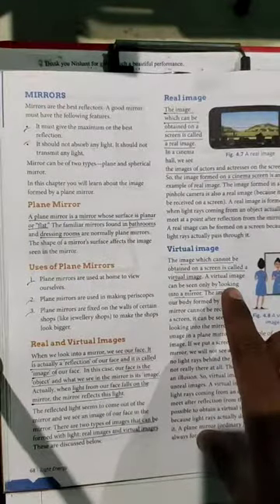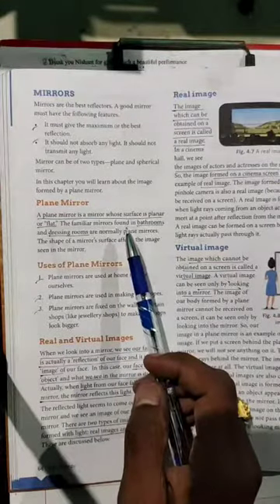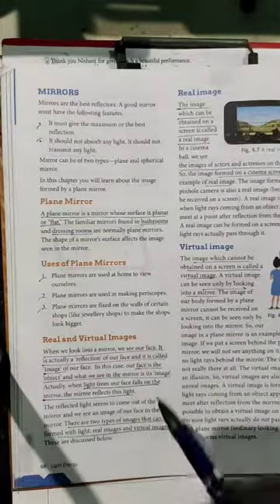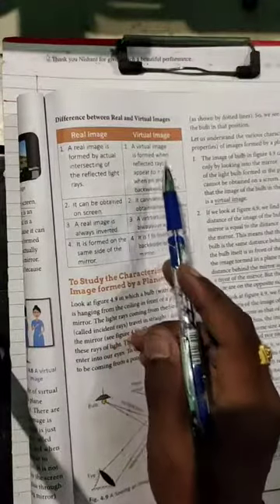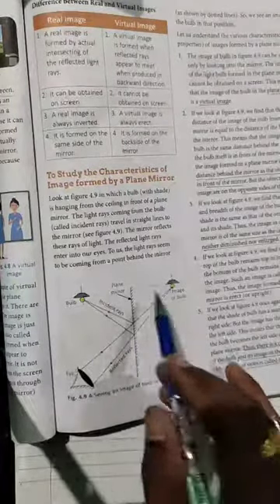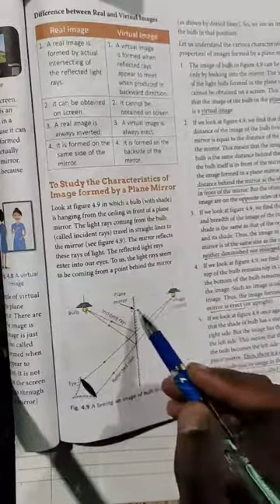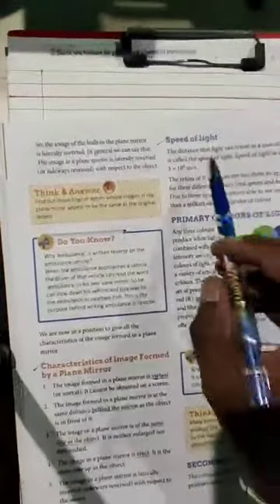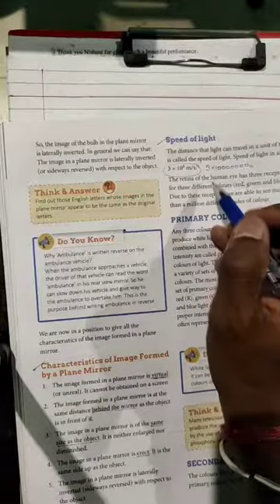Class 7 Physics Chapter 4 part 2